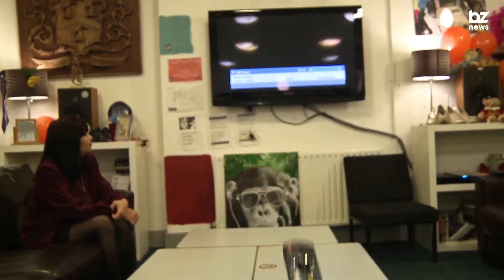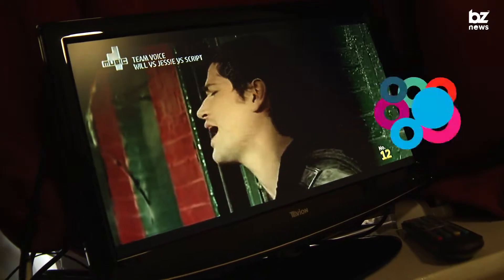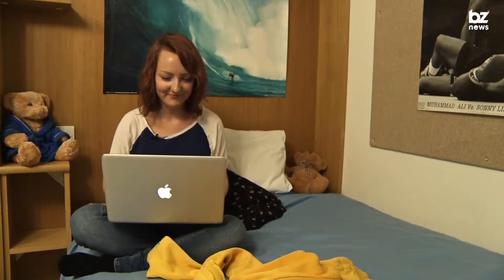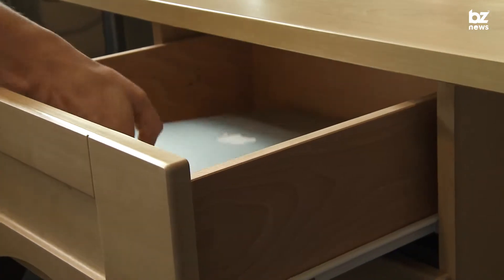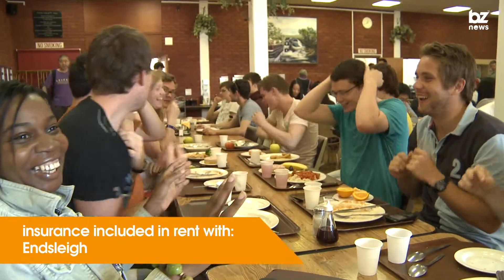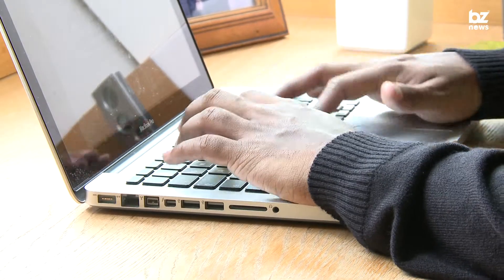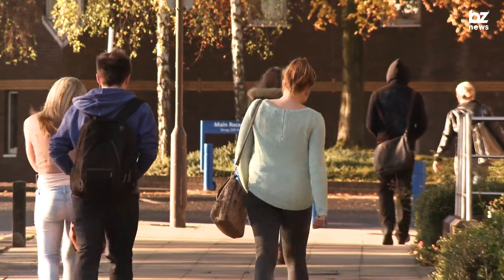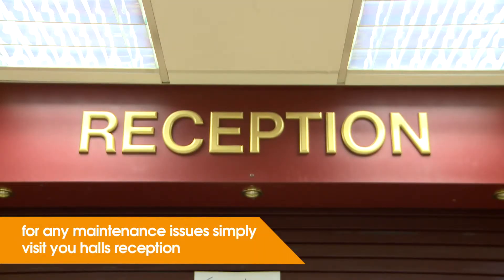Top 5 Things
New to Liverpool? Here's what you need to know...